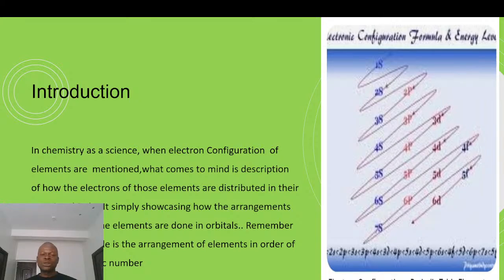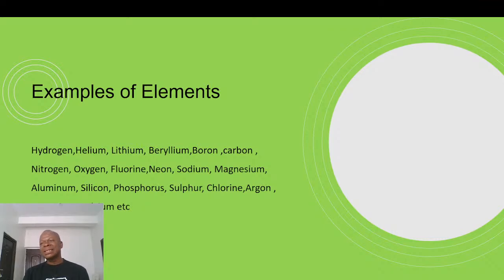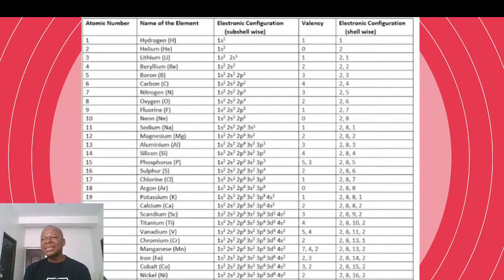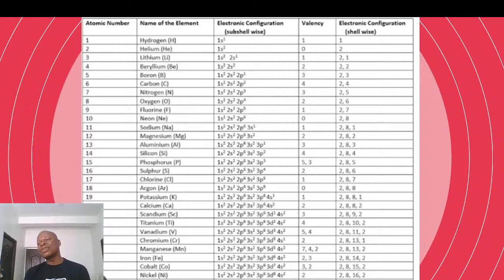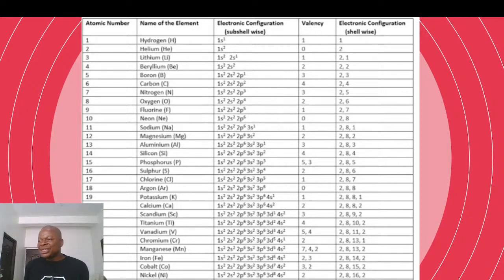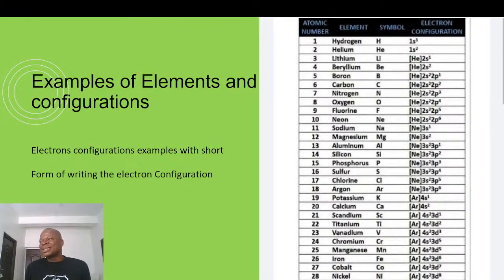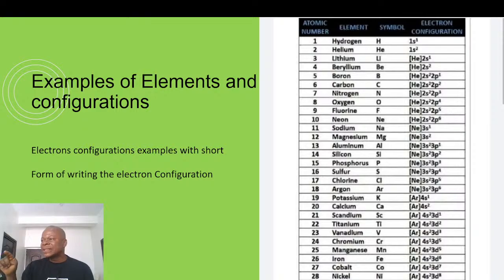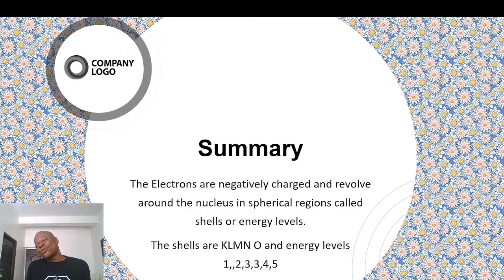University on the Niger CHM101 Live